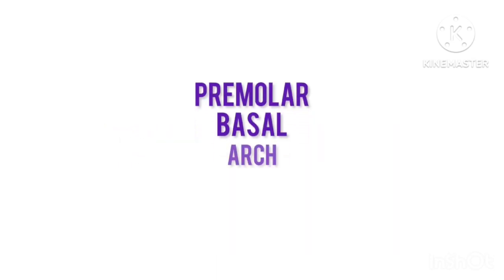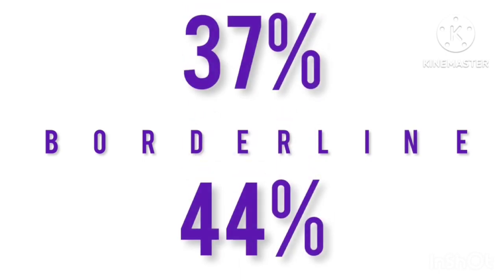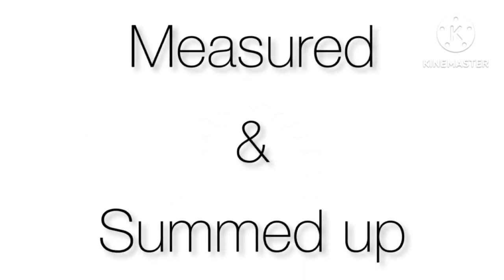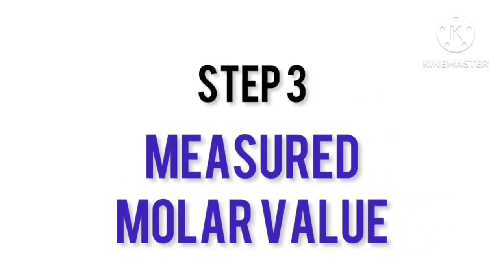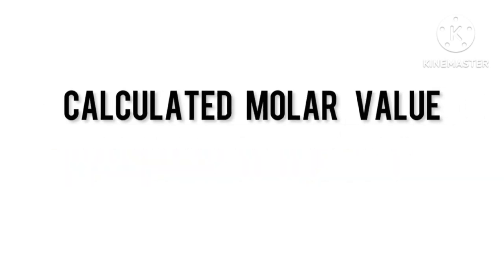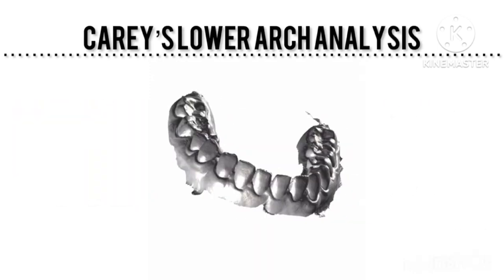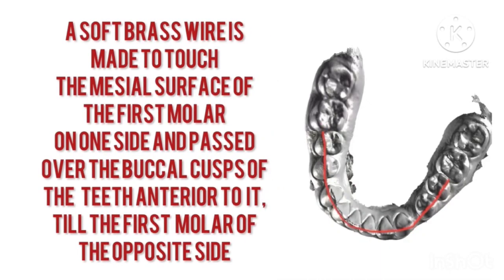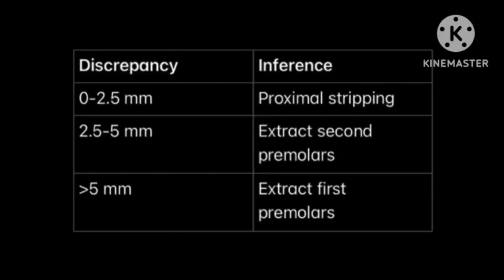Model analysis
Model analysis    Dept of orthodontics